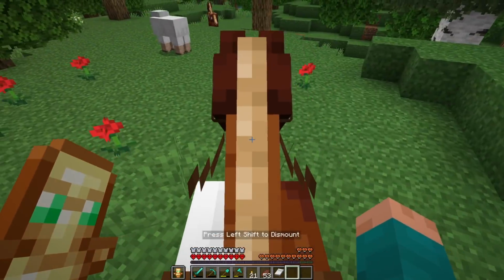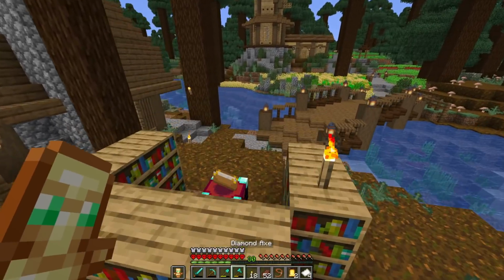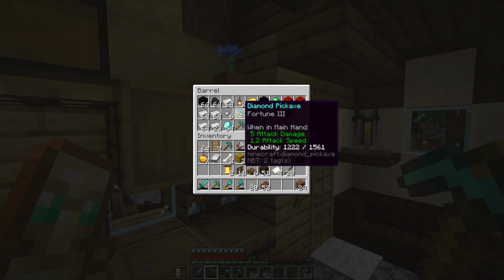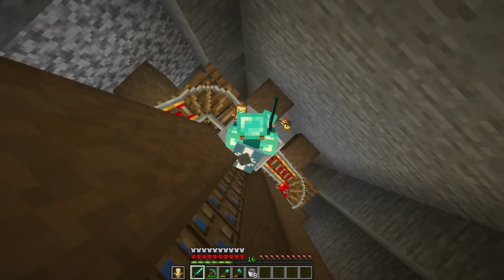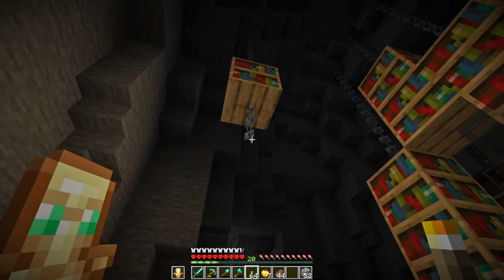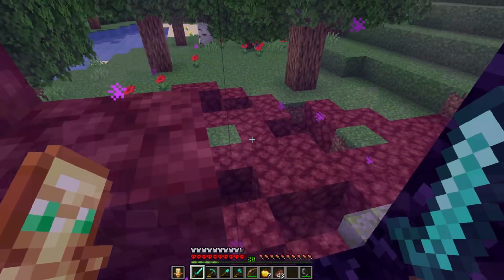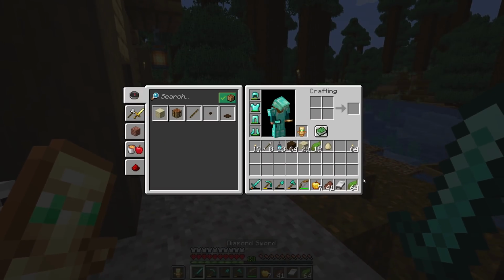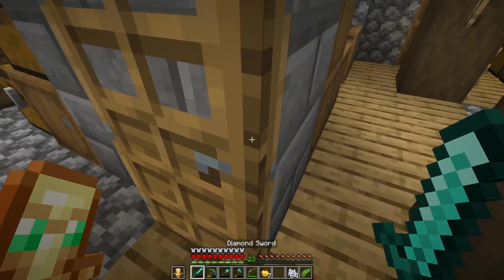Minecraft 1.16 Hardcore Survival : NEW Enchanting CAVE & Nether Adventure!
fWhip is back on the hardcore survival world in minecraft and is building up a brand new enchanting cavern for the starter base! Finally we have an awesome place to store our enchanter.. something out of the norm!

Afterwords.. it's time to head to the nether and do a bit of exploring!